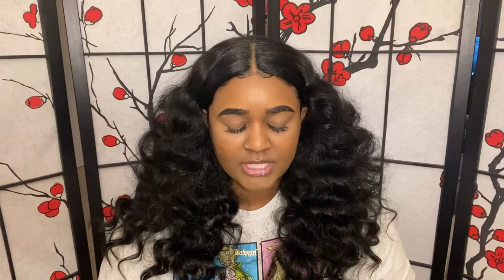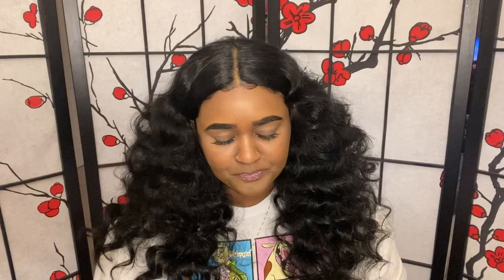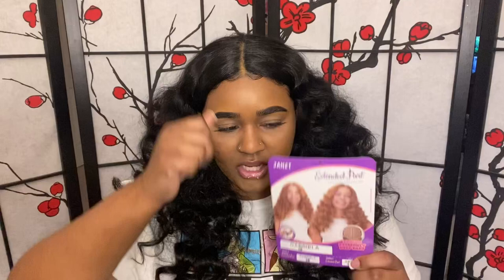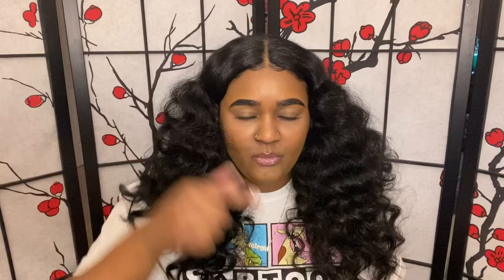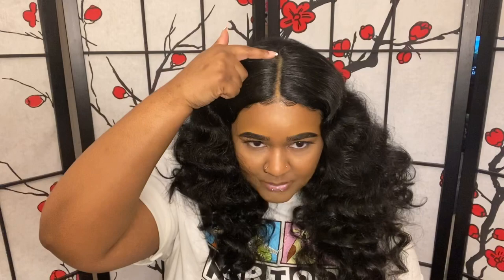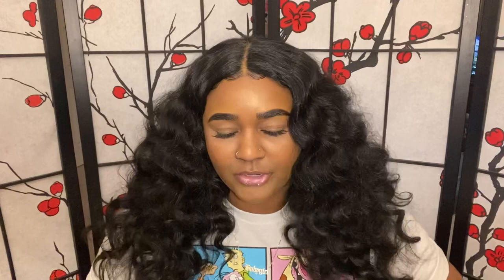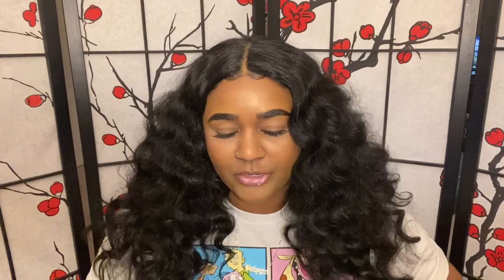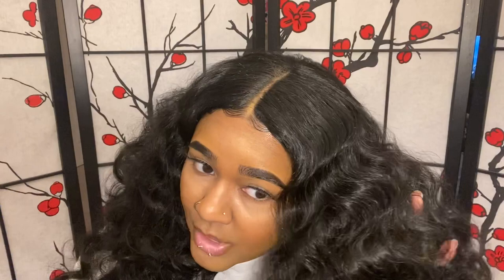🔥 Throwback Thursday🔥 Gabriela by the Janet Collection!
💖Social Media💖

💖 Hey BeautyBabes! Ready for a late night 🔥Throwback Thursday🔥?! Well here it is and I’ve got another oldie but goodie! This is Gabriela from the Janet collection. I’m sure you’ve seen this one before but let me know what you think! Also if you can think of any other oldie but goodie units that you would like me to do a review on let me know in the comments section down below and I will be sure to do a review! 💖

💖SPECS💖
Style: Gabriela
Brand: Janet Collection
Color: 1B
Big head friendly
Heat safe (360)

💖Recent Reviews!💖